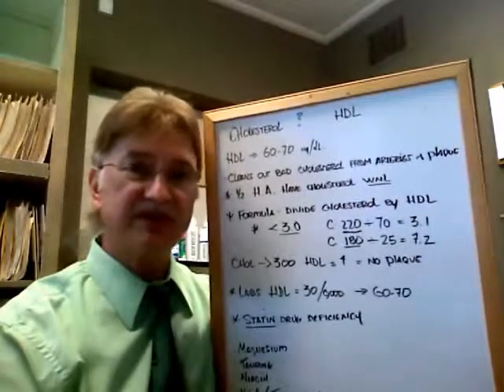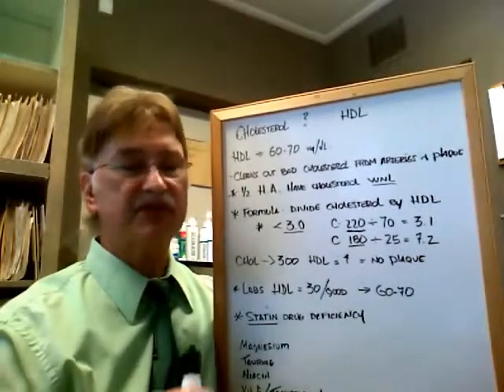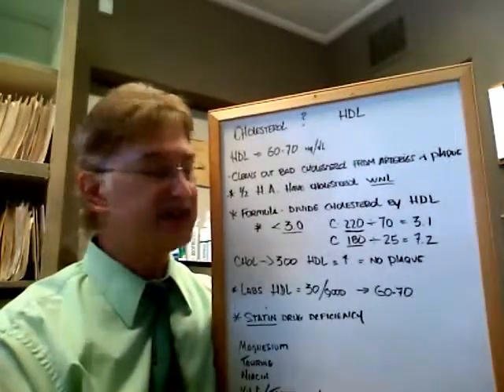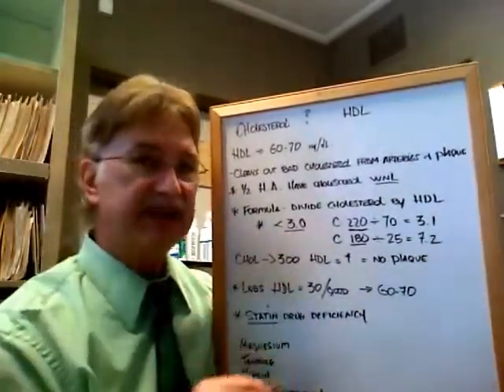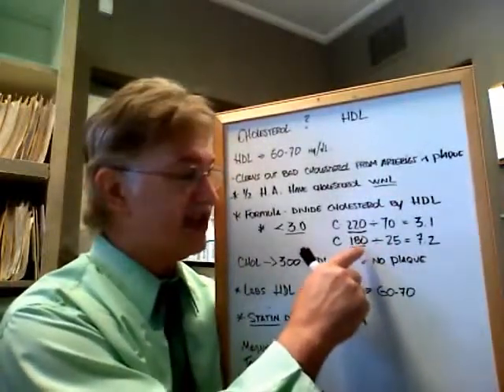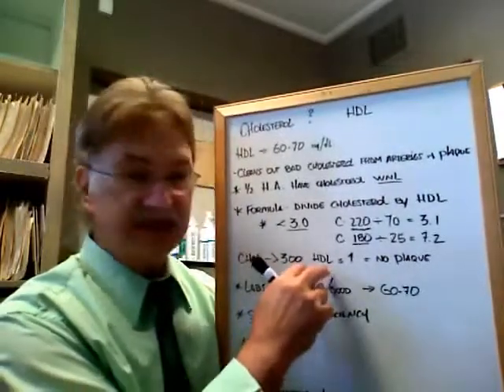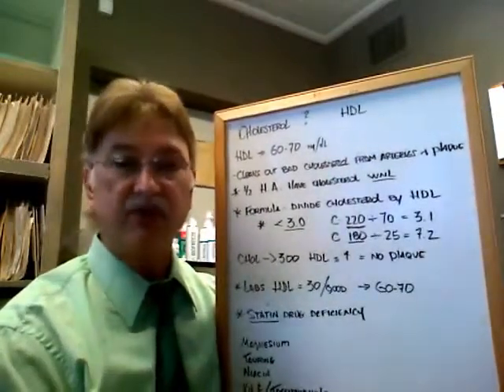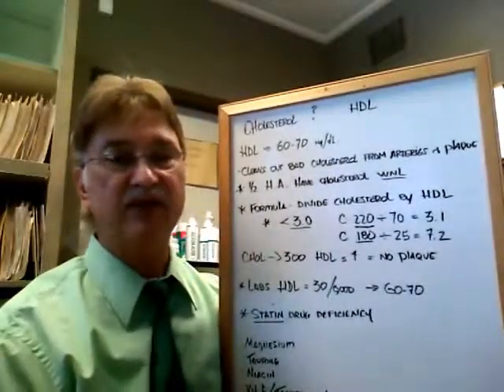How To Know If You Have Clean Arteries/Pro Active Wellness & Injury Centre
In watching this video you'll discover a formula that will reveal your current health pertaining to your cholesterol and other blood lipids.  This video explains what healthy numbers should be in respect to your HDL and what your cholesterol/HDL ration should be in a healthy individual.  The formula shared provides much more accurate information in respect to your health than the number assigned to your cholesterol.
Dr Robert A Bartosh
Pro-Active Wellness & Injury Centre
1207 E Main
Danville IL 61832